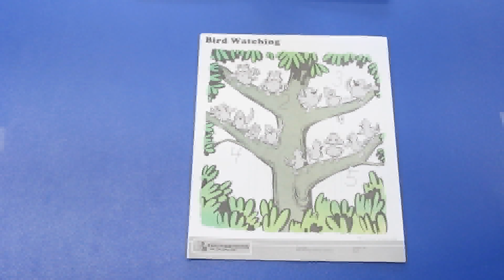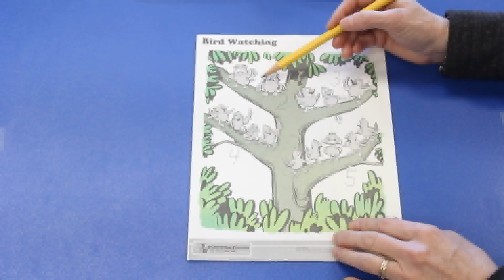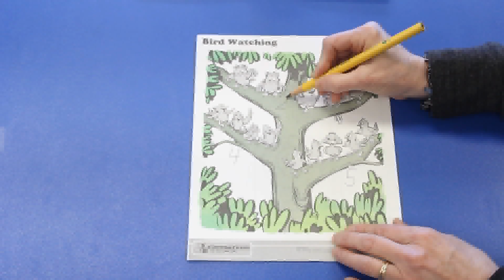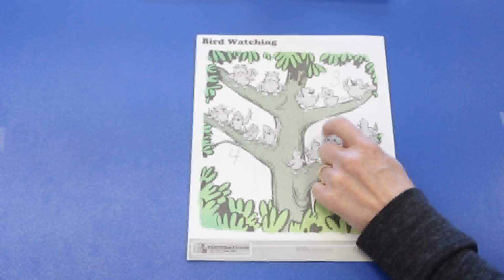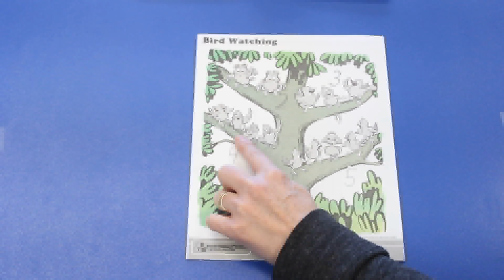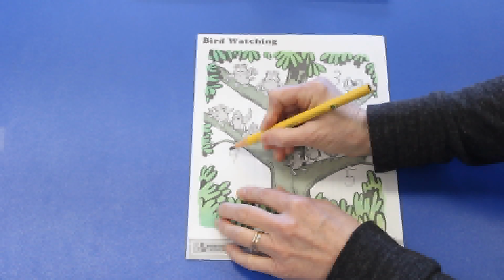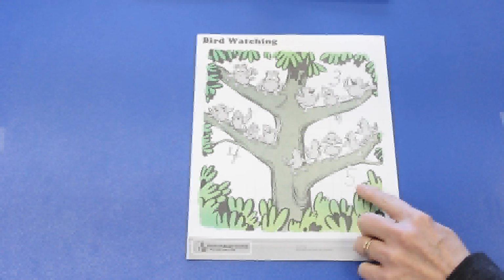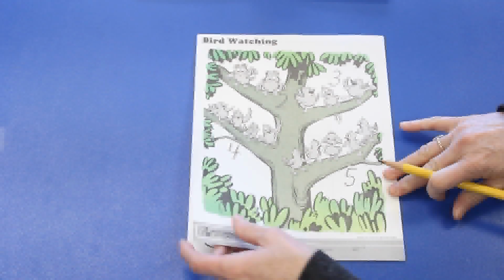wed count the birds